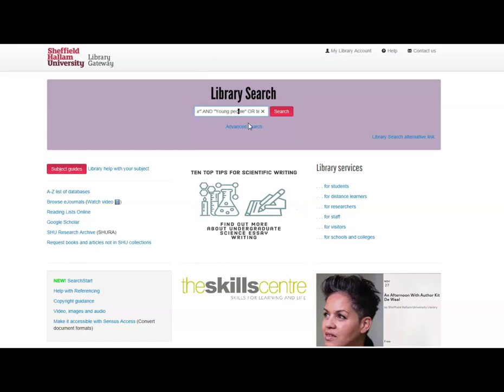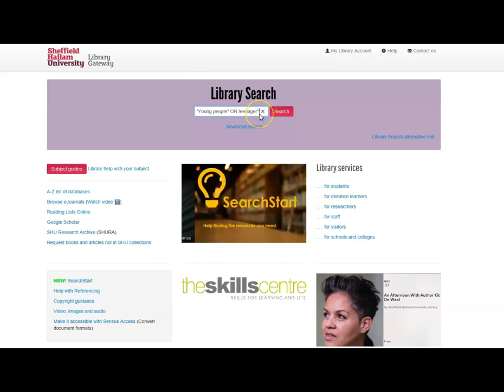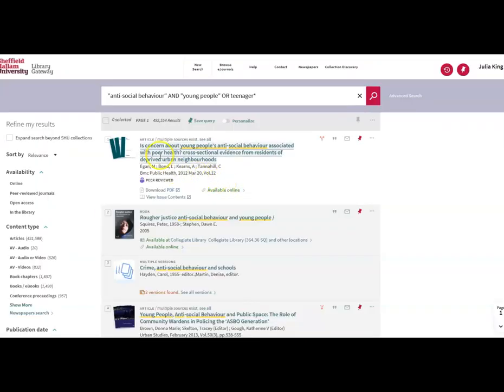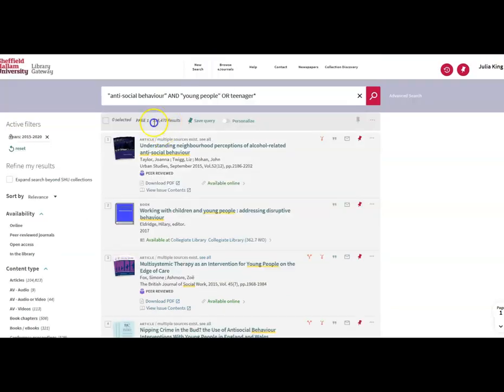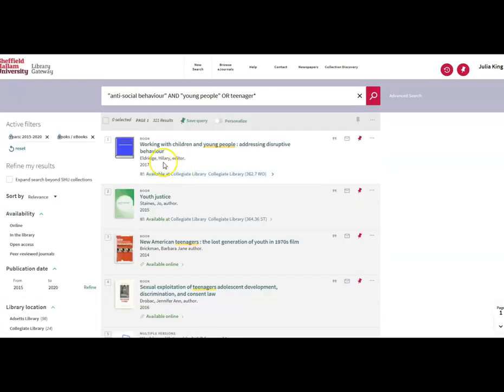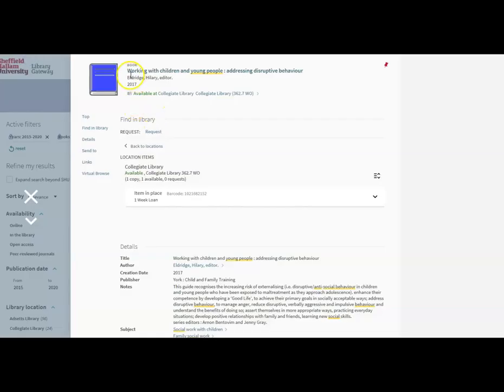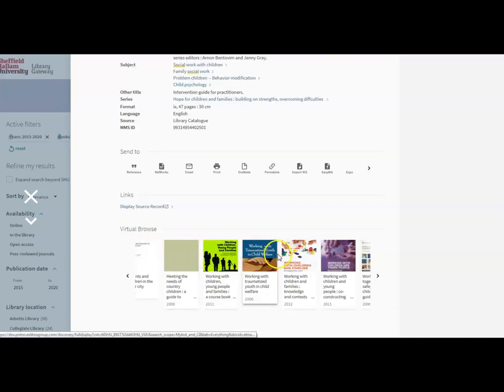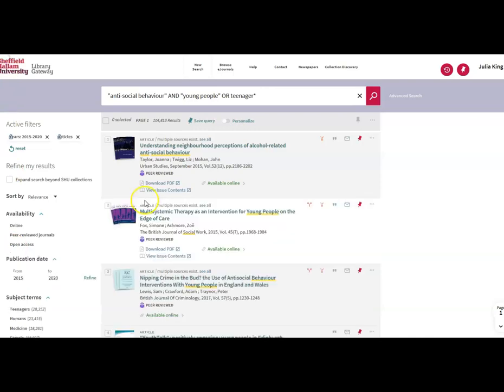Library Search Criminology 2019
Video for Criminology students demonstrating how to use Library Search